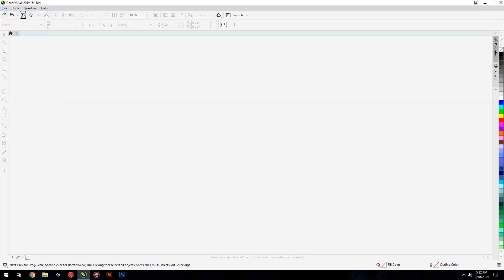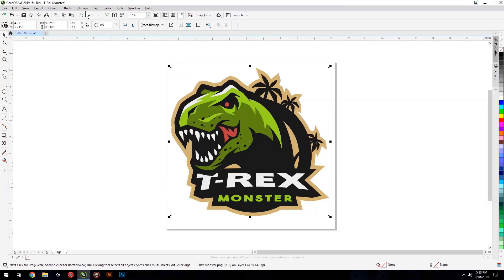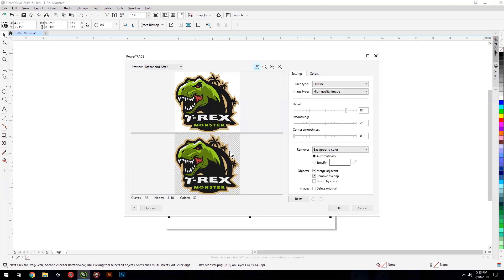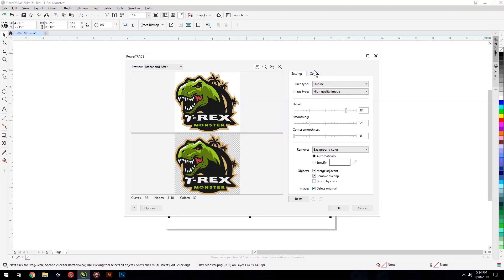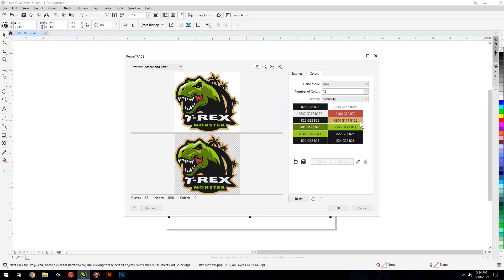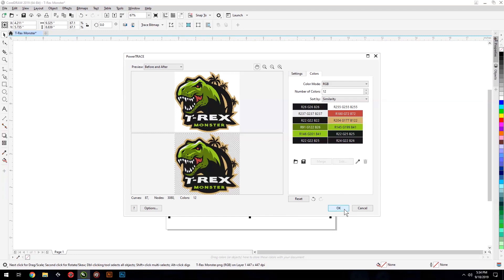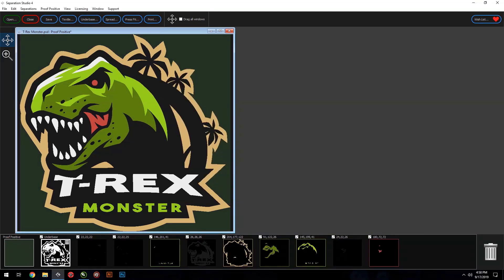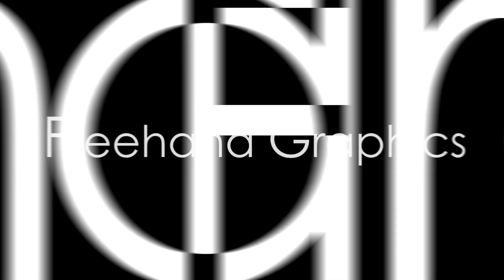Easily Convert Art to Vectors for Printing with Corel's PowerTRACE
We’ve all been there, a client supplies a file to be separated and printed or we find the perfect image online only to discover that a simple spot color vector file has been incorrectly saved as a JPG, PNG, or TIF.

Now a job that should have been fast and easy turns into a complex time consuming project.

Not anymore, Freehand’s Separation Studio along with Corel’s PowerTRACE feature solves the problem!

In this video I’ll focus on solid spot color art files saved in popular formats such as JPG, PNG, TIF.

PowerTrace will deliver better quality results for images saved at higher resolutions. The files in this video were saved at 300 dpi, which is common for many images downloaded from online art services.

Create a New CorelDRAW Document

Import the file into the document

With the image selected, from the Bitmaps menu choose Outline Trace, High Quality Image, then Reduce Bitmap, this opens the PowerTRACE window

This window is filled with many advanced settings to fine-tune and get you to great results but for most cases leaving them set to default will do the job just fine.

Click the checkbox labeled “Delete Original”. This will remove the original image after tracing to avoid the creation of unwanted CMYK separations.

I find going to the colors tab and setting the number of colors to double my press size leaves plenty of room to accurately convert most images. I’ll set the color limit to 12 for my 6 color press.  Clicking away in the window gets Corel to refresh.

PowerTRACE will stop when it no longer finds colors. In many cases it will not produce up to the amount of colors set. Extra colors can be quickly merged in Sep Studio.

When a file looks good you’re ready to bring it into Separation Studio. Just save the file as a PDF then open it in Sep Studio.

That’s it, that’s how you turn an incorrectly saved file into great separations turning a “zero into a hero!”

In Sep Studio 4 you can make an underbase, choke and spread, setup the image print order with PressFit and then go directly to Print.